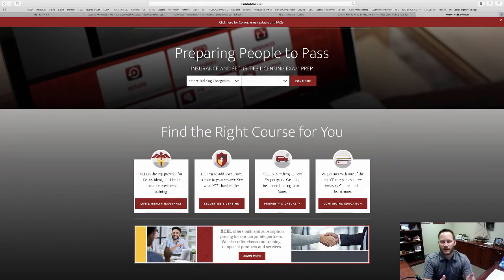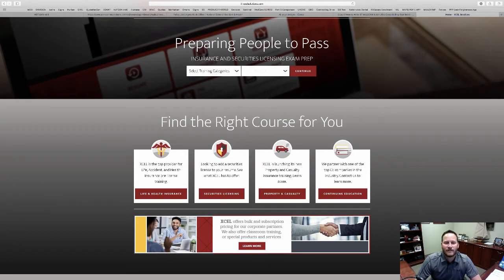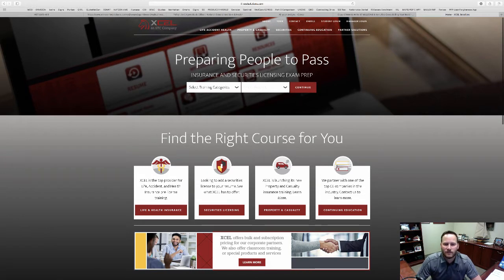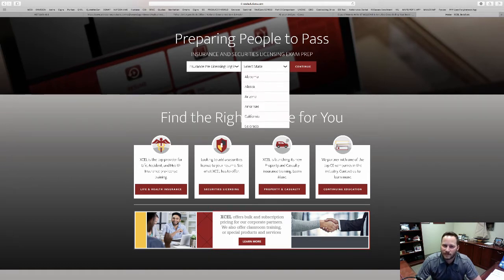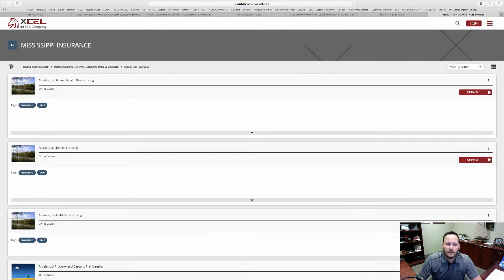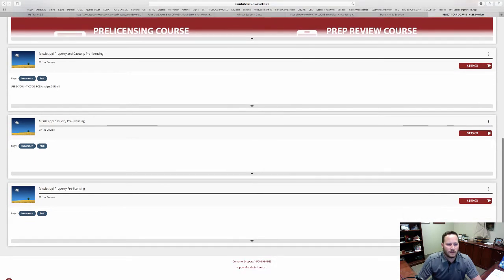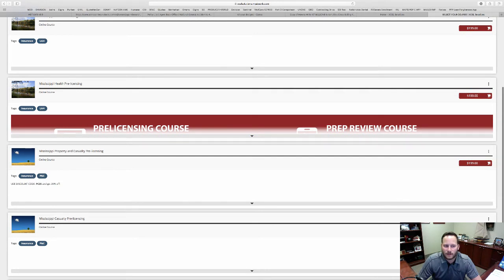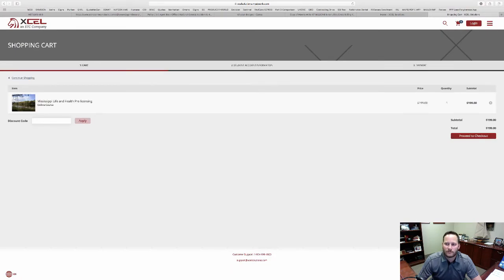How to Get an Insurance License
You need a health insurance license. Of course I would recommend getting the Life and Health right away.

Then you would get AHIP certified for Medicare and FFM Certified for U65 Health Insurance if you wanted to add ACA to your offering! The process is below!

​Pass the State Exam: Go to PearsonVue.com to schedule a time and place to take the state insurance certification exam.
​Get Certified: Take the AHIP to allow you to write Medicare Part C and D - AHIPMEDICARETRAINING.COM
​Buy Error & Omission Insurance: Most insurance companies are going to require you to have this in order get contracted with them. Often referred to as simply  E&O Insurance. The best place to get your E&O is NAPA Benefits.
MORE DETAILED INSTRUCTIONS:
Life and Health Pre-Licensing Course
In the drop down select “Insurance Pre-Licensing English/Spanish”
Select your state and hit “Continue”
Life & Health
​Life Only
​Health & Accident
Select “Go to Cart”
Pass the State Licensing Exam
Making Exam Reservations
Licensing exams are provided by Pearson Vue. An exam fee must be paid at the time of reservation by credit card, debit card, voucher, or electronic check. You can make an exam reservation through the following methods:
at least 24 hours before the desired exam date or 5 days in advance if paying by electronic check
​Fax: Reservation Form (found in the Pearson VUE Insurance Licensing Candidate Handbook)
​​Two forms of current signature identification:
​​A primary ID (photograph and signature, not expired) such as a Drivers License or Passport
​A secondary ID (signature, not expired) such as a Debit or Credit card
Exam Procedures
​​Report to the test center 30 minutes before the exam to verify identification and be photographed for the score report.
​No personal items are allowed in the testing room such as cell phones, watches, wallets, or purses.
​Studying is not allowed in the test center.
​The test administrator will provide you with materials to make notes or calculations. You may not write on these items before the exam begins or remove these items from the testing room.
​You will have the opportunity to take a tutorial that will not reduce the exam time.
Exam Format
​​Each major line exam is given in a multiple-choice format.
​​The state section deals with insurance laws, rules, and regulations, and practices that are unique to your state
​The general section deals with basic insurance product knowledge
Each exam contains "pretest" questions that are mixed in with the scored questions and are not identified. Pretest questions may not be covered in your educational materials and do not affect your final score!

The passing score required on each exam is 70%. (Life Only, Accident & Health or Sickness Only and the Life, Accident & Health or Sickness (combined) pass score is 65%.)

When you complete the exam, you will receive a score report marked "pass or fail".

Candidates who fail will receive a score report that includes a numeric score, diagnostic, and re-testing information. Candidates can schedule another exam but must wait 24 hours before making the reservation.

Apply for a License
After successfully completing the examination, applicants must complete an online application We use NIPR.